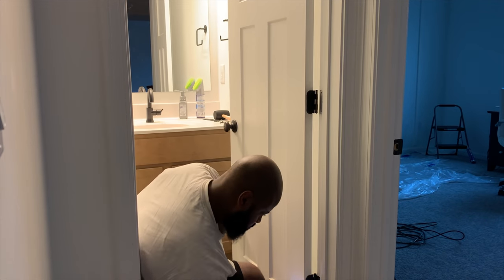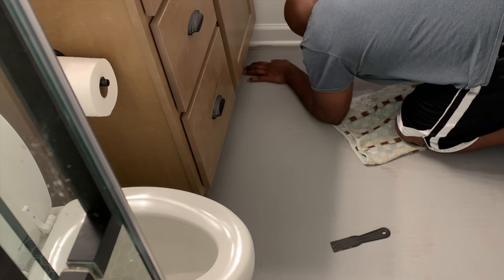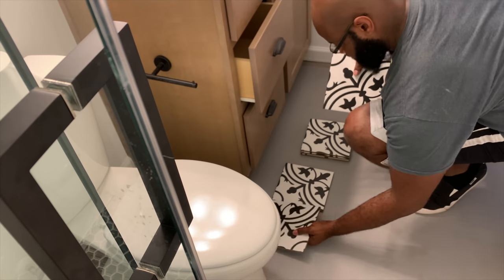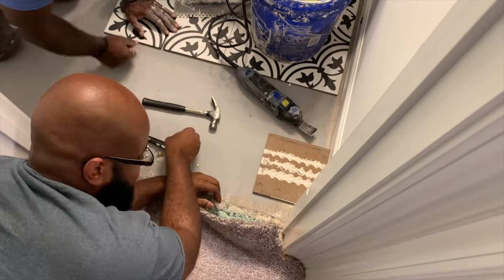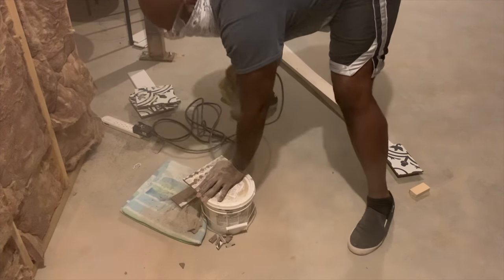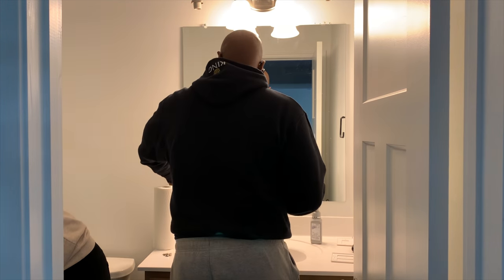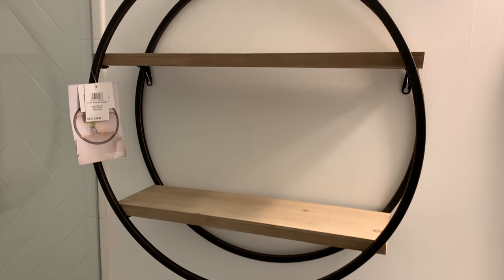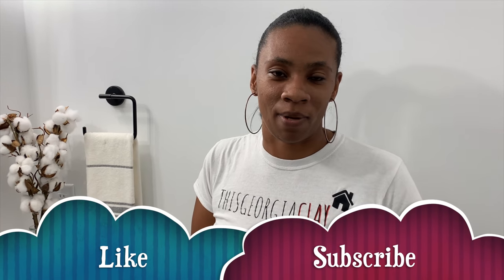DIY Small Bathroom Makeover | Pinterest Inspired Bathroom - Fischer Homes New Build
Hey Guys,

Welcome back! I've missed you all. This week we have a really good one for you guys. It's our guest bathroom and I'm obsessed with this space! I really feel like it gives off our farmhouse vibe and it's out little oasis.

Oh and I didn't forget! Board and Batten tutorial coming soon 😉.

Bye Guys!

WHERE WE FOUND OUR LIGHTS
Progressive Lighting (Cumming, GA)

*1x4x10 common board

*1x2x8 common board for the vertical trim

*RYOBIONE+ 18V Cordless AirStrike 18-Gauge Brad Nailer with Sample Nails, (1) 4.0 Ah Battery and Charger

*DEWALT
1-3/4 in. x 18-Gauge Brad Nails (2500 per Pack)

*HART 24-inch Aluminum I-Beam Level with Top-Read Window

*DAP Plastic Wood Latex Based Wood Filler, Natural, 16 oz

*DAP
Alex Fast Dry 10.1 oz. White Acrylic Latex Plus Silicone Caulk

Follow along on our new home journey with Fischer Homes. We built the Calvin floor plan on a finished basement with Fischer Homes.